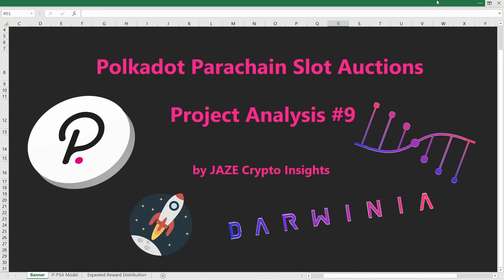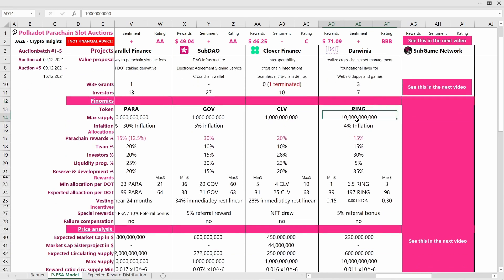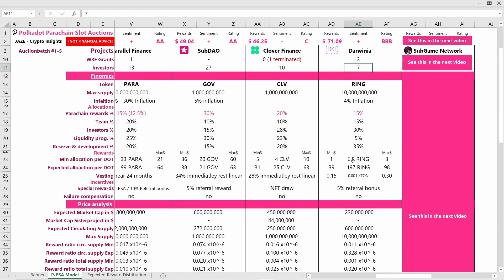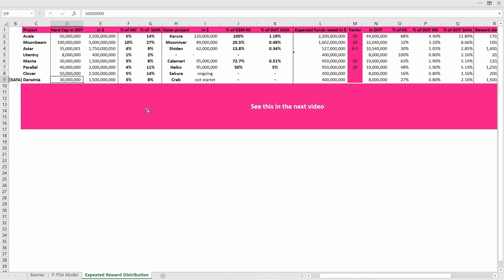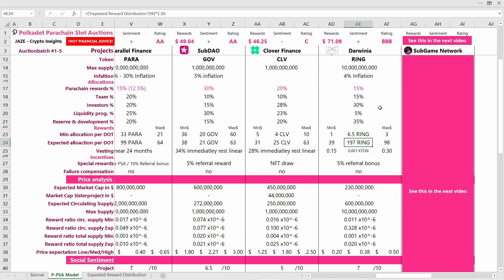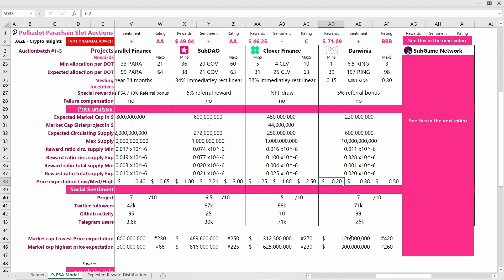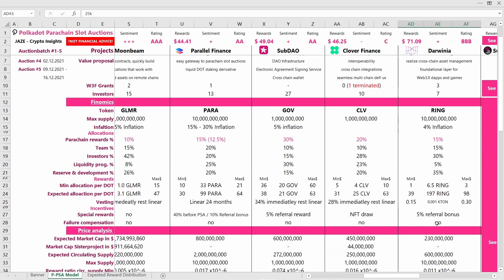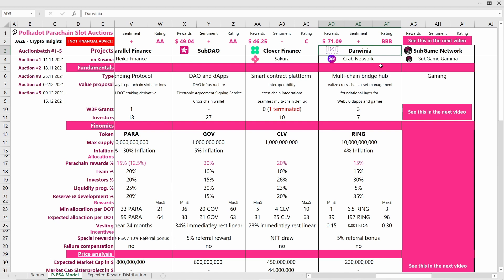Polkadot Parachain Auction I Darwinia RING I Analysis I Which Project to invest in DOT Slot Auction?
Excel Analysis #9 of the Project Darwinia (RING & KTON token) for the Polkadot (DOT) Parachain Slot Auctions.

Hey I am JAY from JAZE Crypto Insights and I want to give you an Idea on how you can evaluate upcoming projects in the Polkadot Parachain Slot Auctions. Which project will go to the moon?